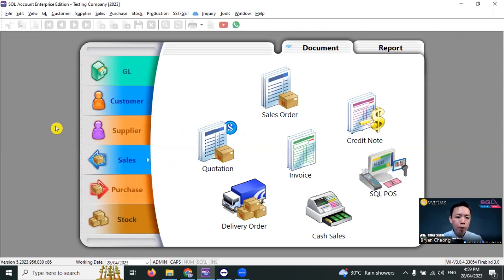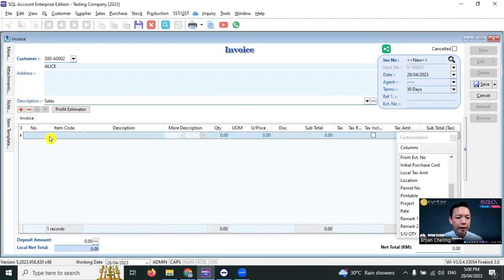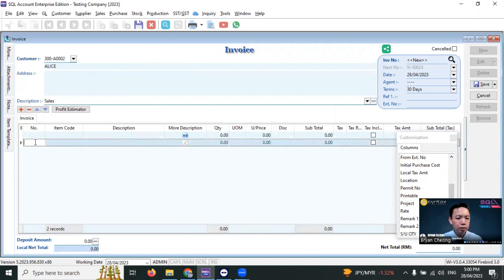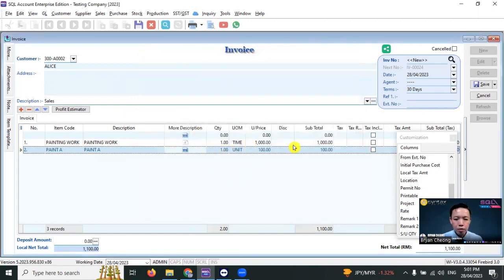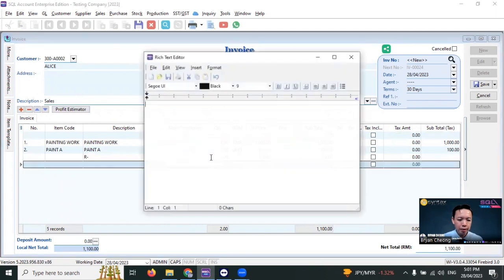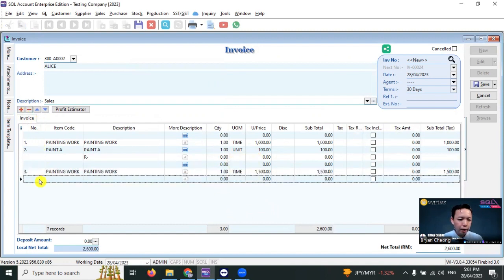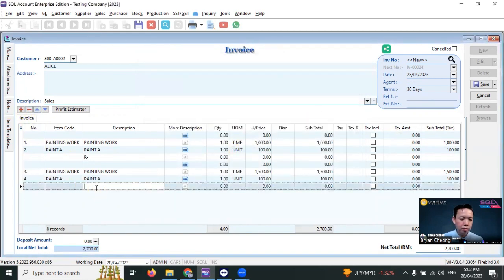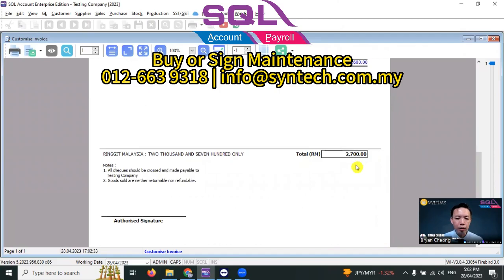SQL Accounting Software - Create Multiple Subtotal Invoice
SQL Accounting Software
Create Multiple Subtotal Invoice
Renovation/Contractor/Furniture Industries